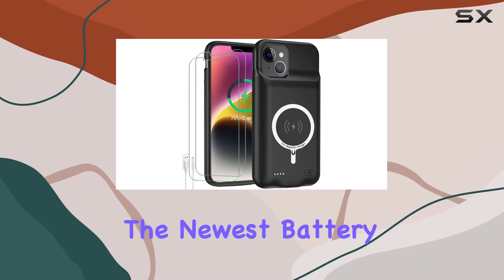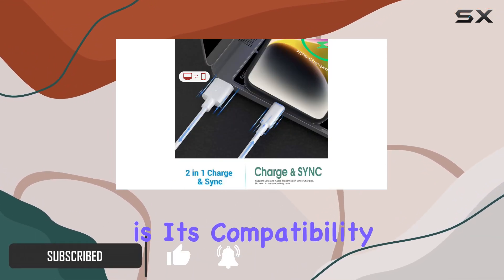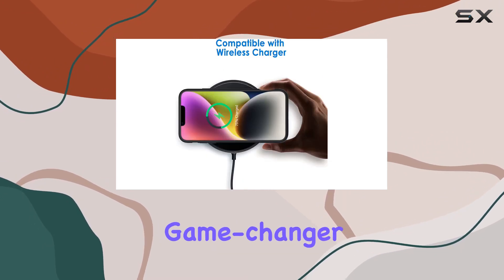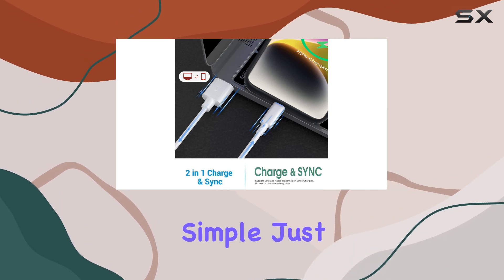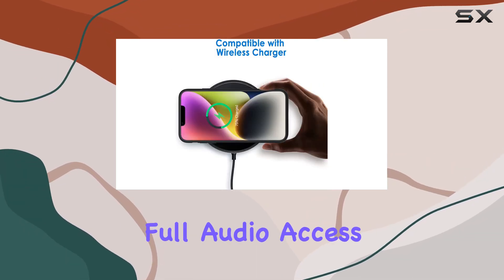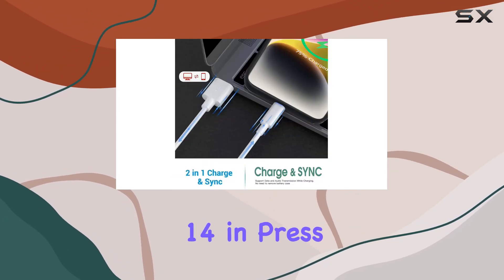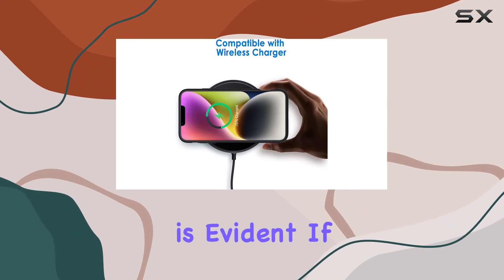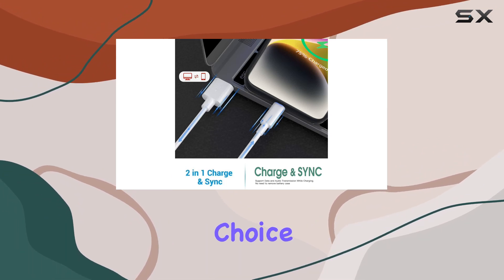iPhone 14 Battery Case Review: Double Your Battery Life!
0:00 Intro
0:06 Review

Things that we mentioned in this video:
Battery Case for iPhone : B0CCSB9VCL